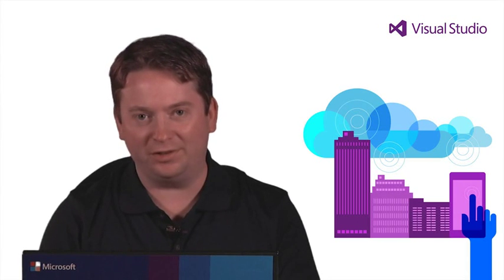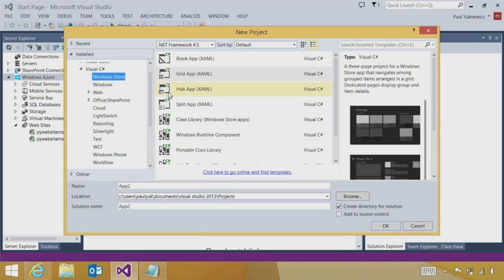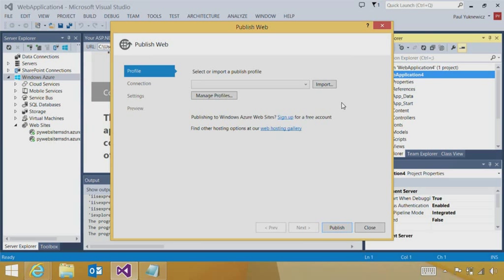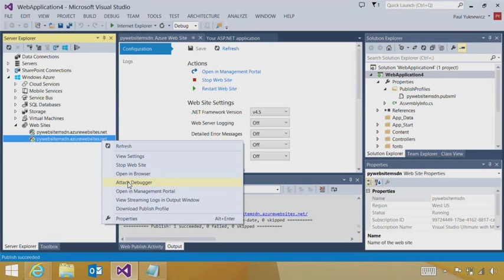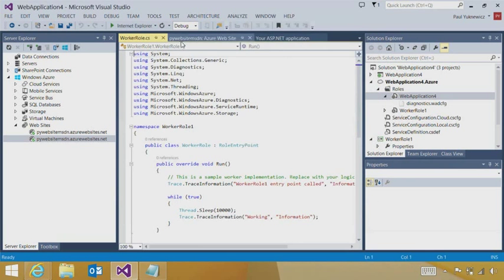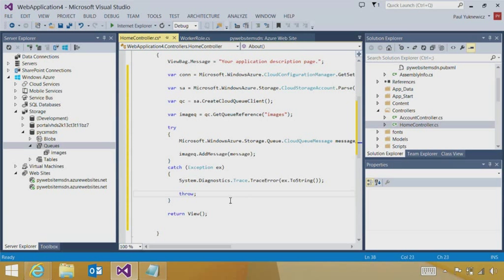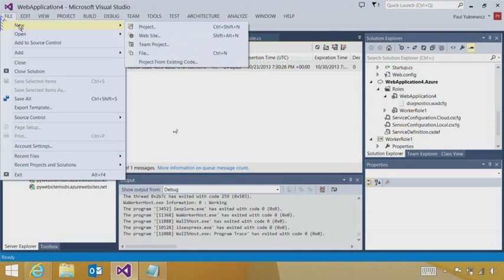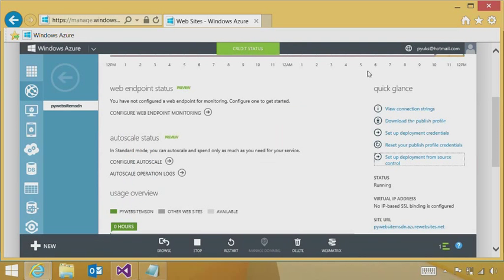Building Cloud Apps using Windows Azure SDK 2.2 and Visual Studio 2013